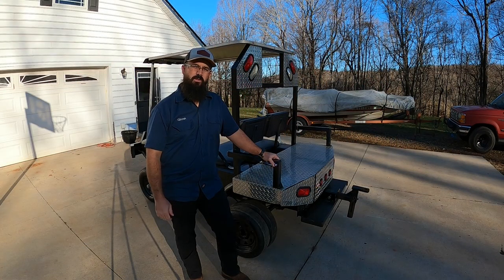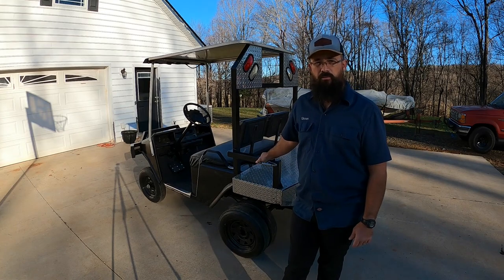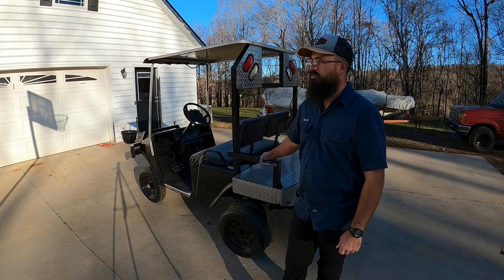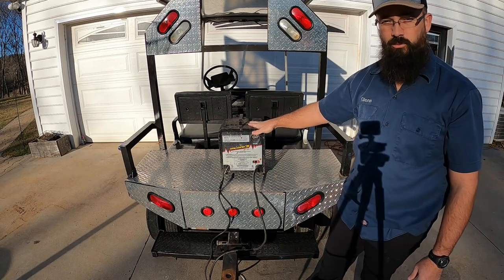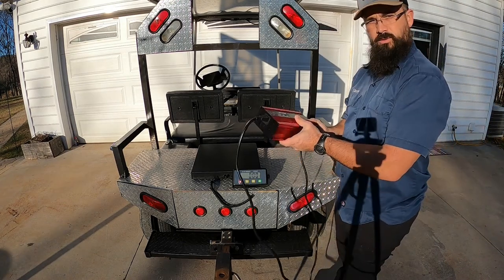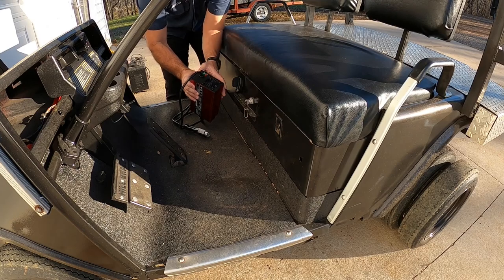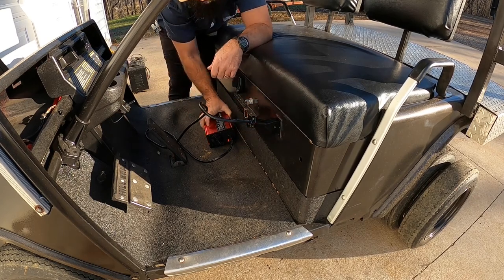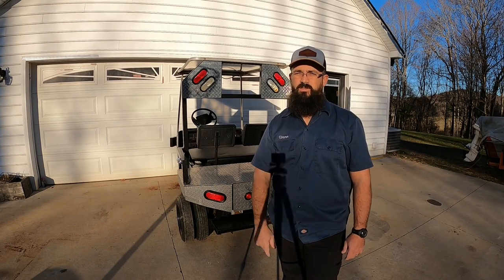LZFAN Golf Cart Charger Review...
In this video I go over the LZFAN brand of golf cart chargers. I have to say it seems very well built. Some of the features that it has to offer include an extra-long cord, an impressive small and light weight design and three stage smart charging technology, meaning that this charger will maintain your batteries over long periods of time. So basically, this is a plug it in and forget it charger that will keep your golf cart ready to go at all times.